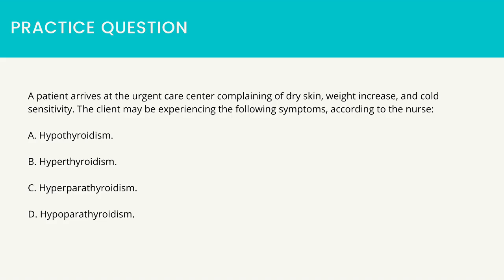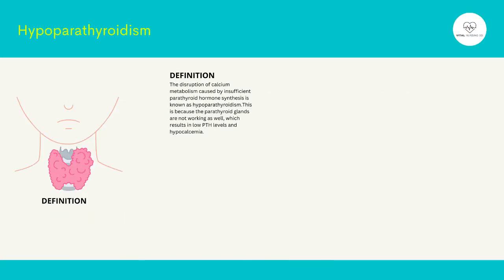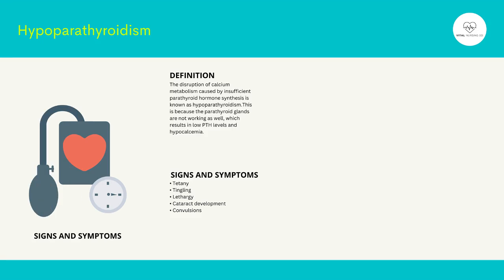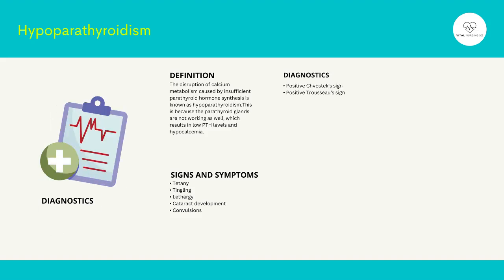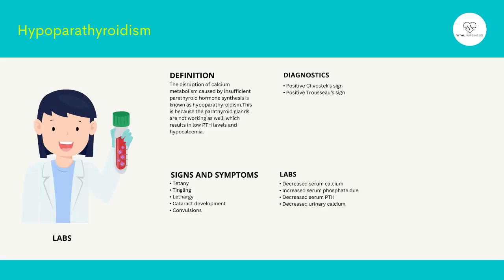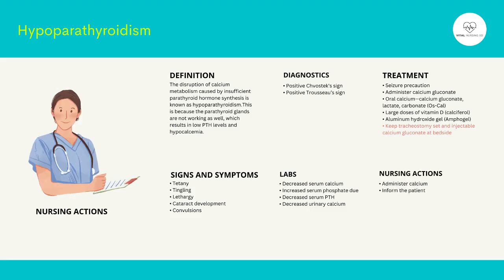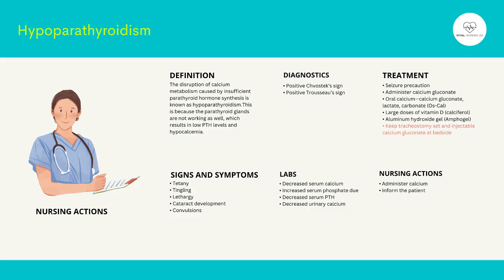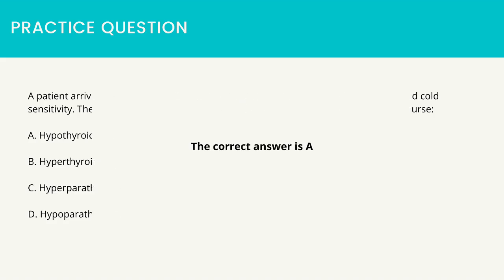Hypoparathyroidism Nursing - Medical Surgical RN LPN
View this lesson on Hypoparathyroidism for medical surgical nursing.

No time to read your textbook?

 No problem, watch this video instead. Pass nursing school in less time.